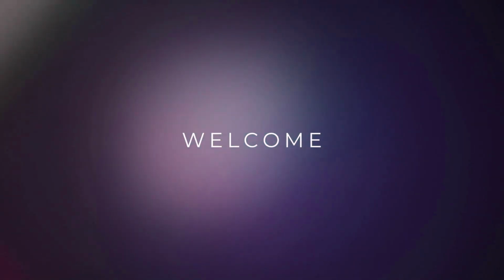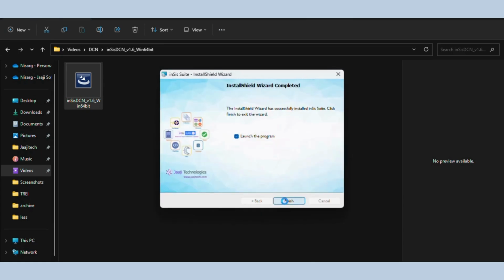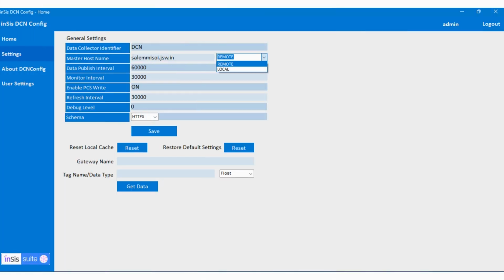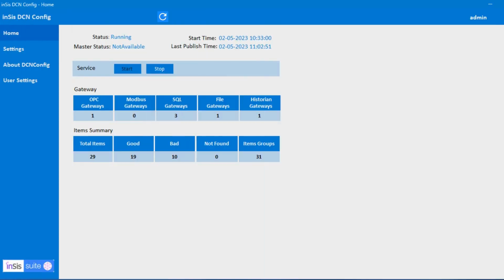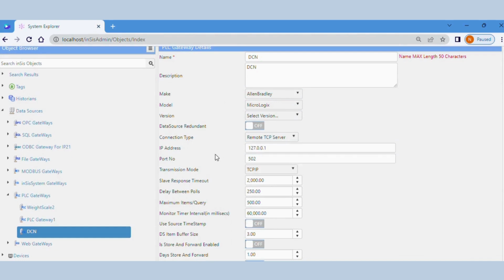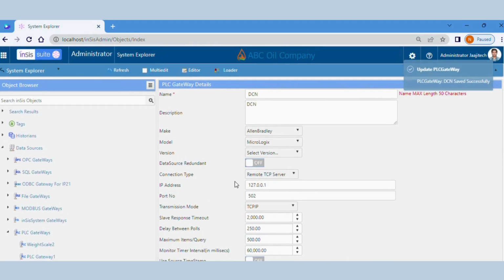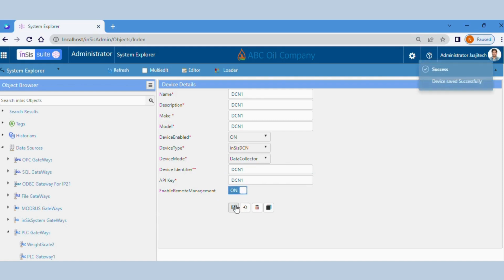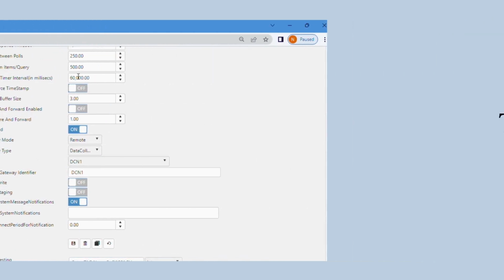Configure inSis DCN to collect data from Remote Data Sources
Hello and welcome to this video on Configure inSis DCN to collect data from Remote Data Sources